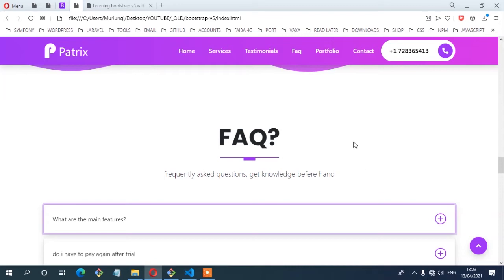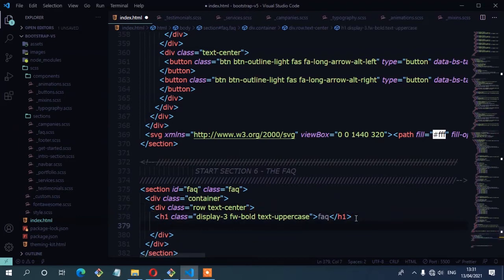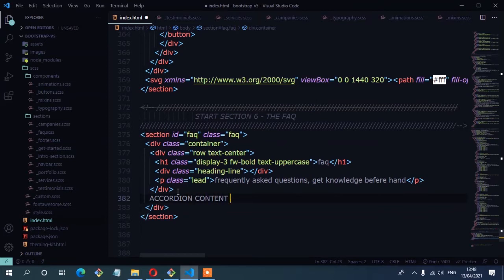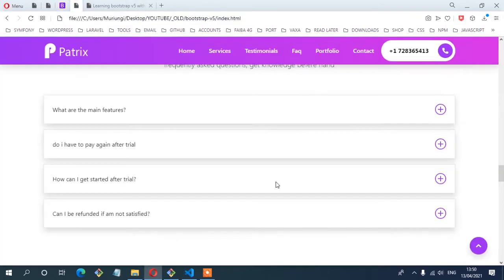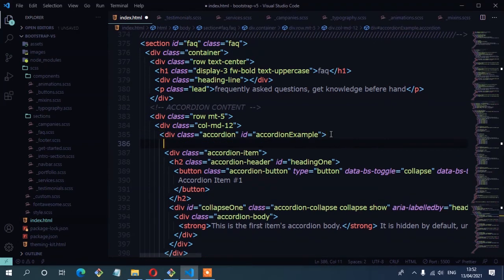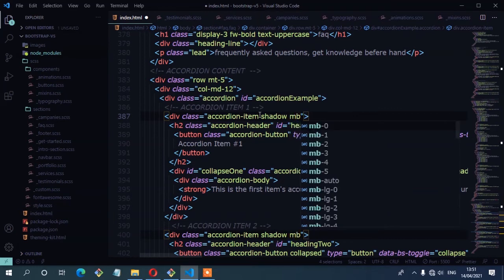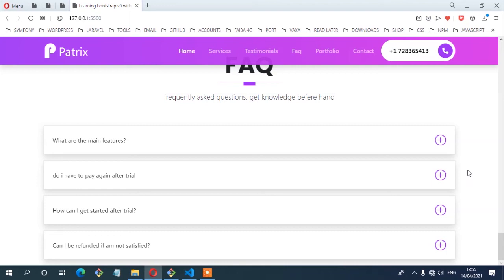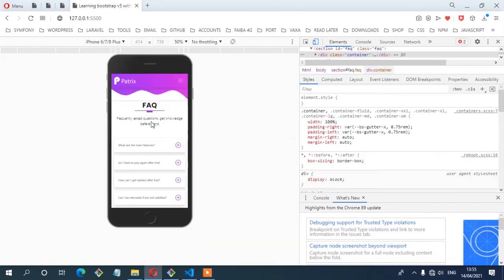Bootstrap 5 & SASS (Build a Complete Portfolio Website ) - #10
Learn BOOTSTRAP 5 and SASS by creating a complete multi-purpose website from scratch.

This is a comprehensive course series where we're going to build a portfolio website from scratch using bootstrap 5
and sass.

WHAT IS SASS?
Sass (which stands for 'Syntactically awesome style sheets)
is an extension of CSS that enables you to use things that don't exist in CSS like variables, nested rules, @mixins and inline imports and more

CSS on its own can be fun, but As your Stylesheets are getting larger,
more complex, and harder to maintain, This is where a CSS pre-processor can help.

Bootstrap, the world’s most popular front-end open source toolkit,
featuring Sass variables and mixins, responsive grid system, extensive prebuilt
components, and powerful JavaScript plugins.

Let’s connect:

I hope you're enjoying every bit of this videos and gaining alot